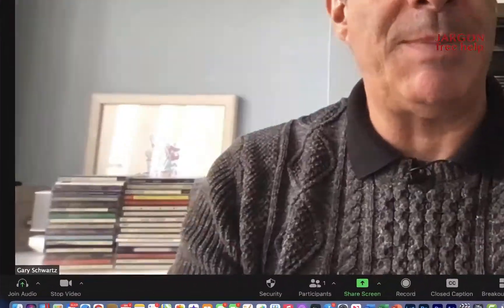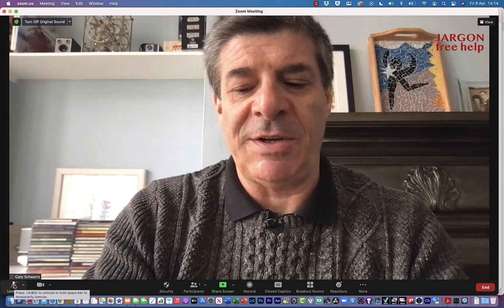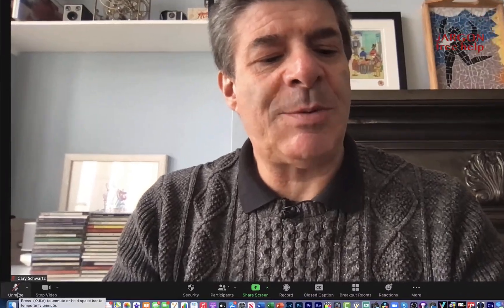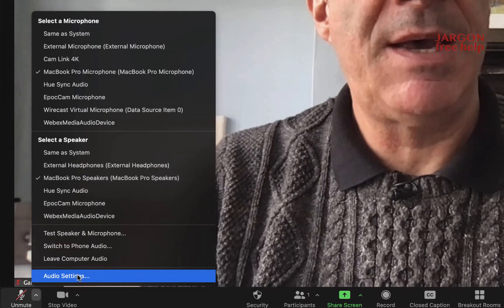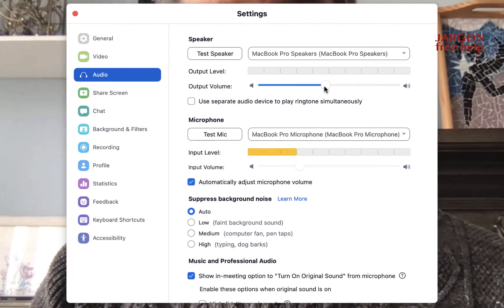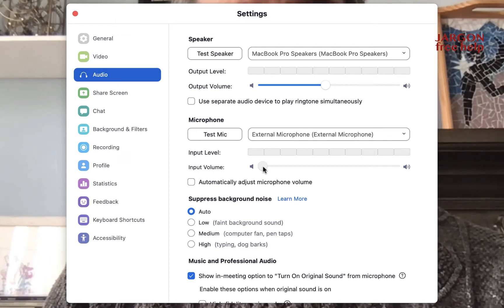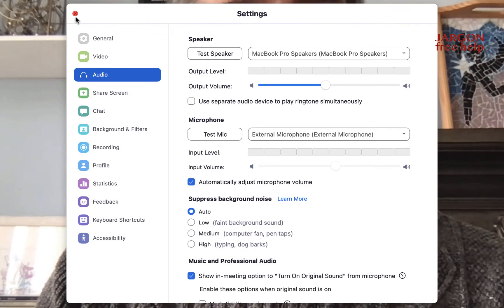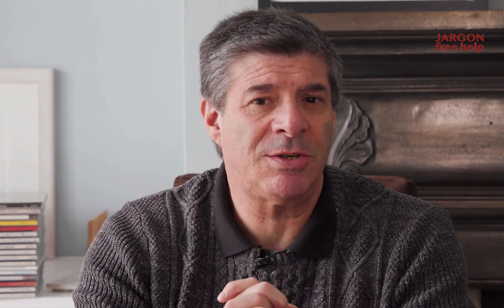How to Fix Zoom Audio Problems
If you have been on a call and no one can hear you or you can't hear them then these tips should help fix the problem, or if you have someone on the call who is having audio problems then this will help too.

If you have plugged in an external mic into the mic/headphone socket, particularly on an iMac or MacBook (including Air and Pro) then you might not hear anything and I cover that here too.